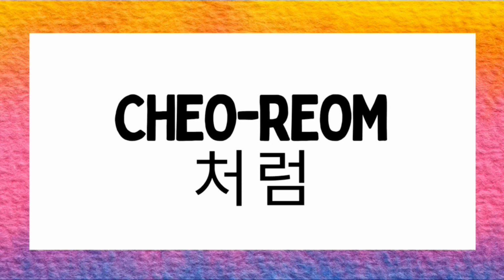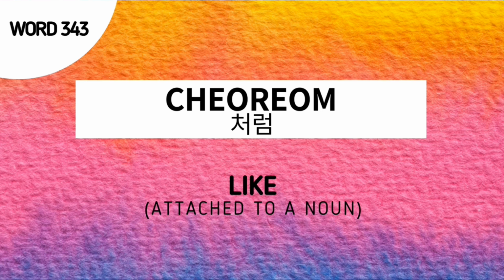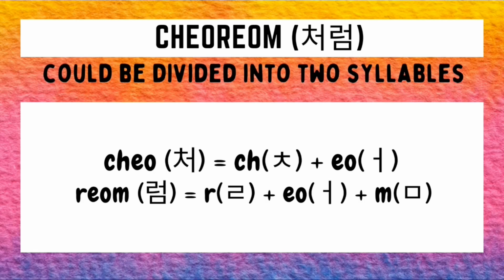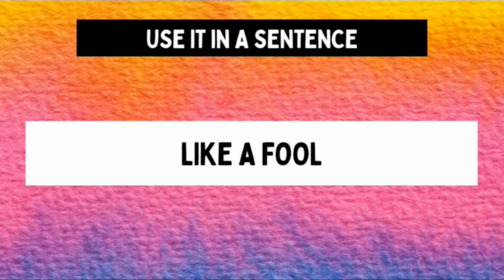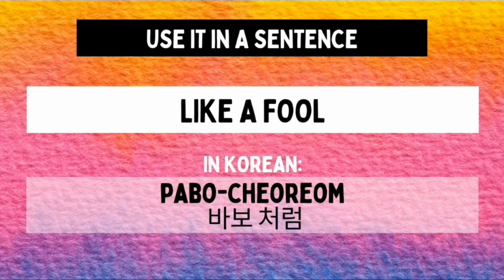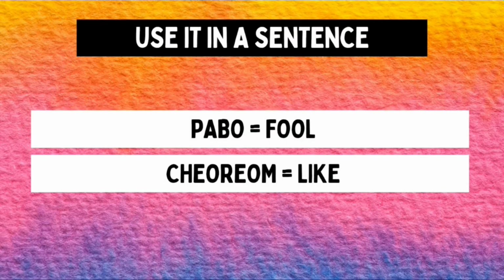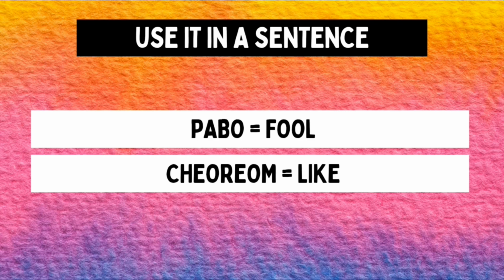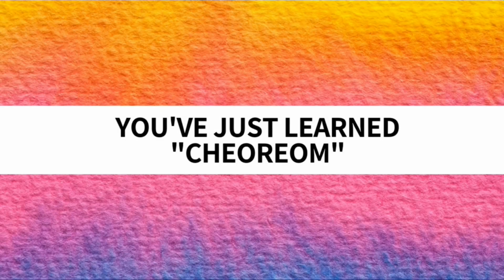Learn Korean Word 343: CHEOREOM (처럼)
✨Related Topics✨

hangul
learn hangul
easy korean
write korean
learn korean
speak korean
korean words
korean phrases
korean grammar
korean language
korean vocabulary
korean pronunciation
hangul pronunciation
hangul basic tutorial
hangul consonants
hangul beginners
hangul explained
korean alphabet
hangul alphabet
hangul learning
hangul vowels
hangul lesson
hangul basic
hangul class